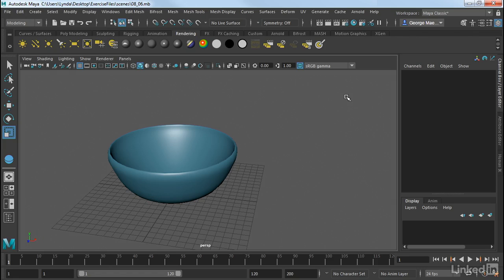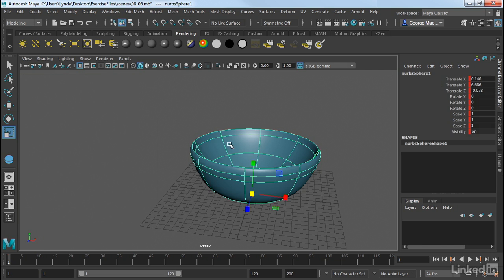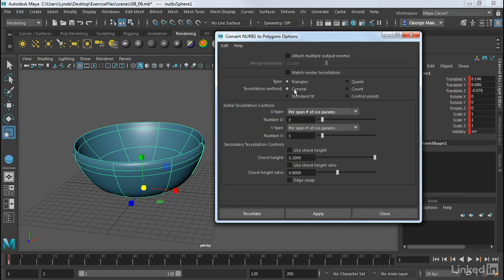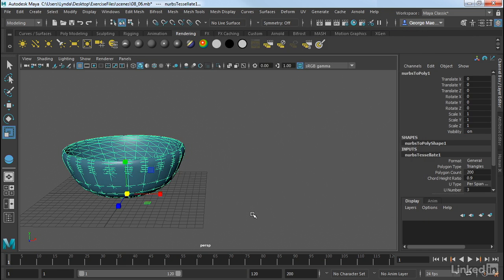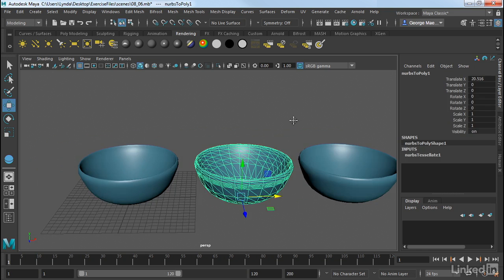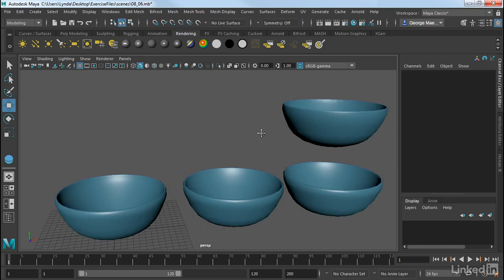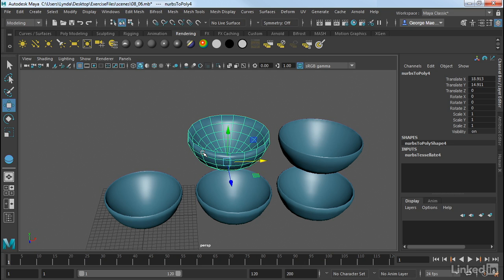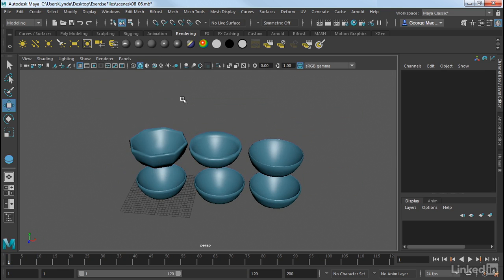062 Convert NURBS to polygons